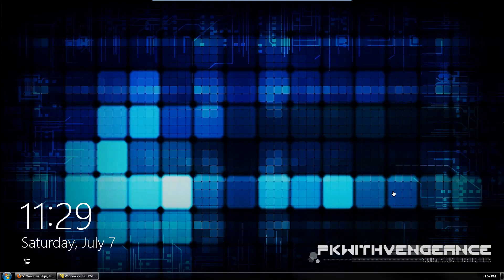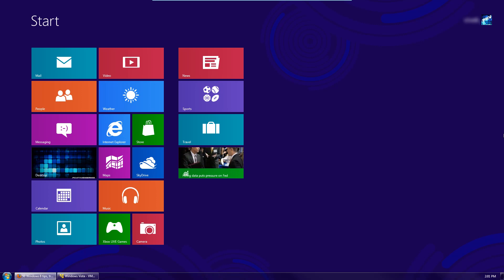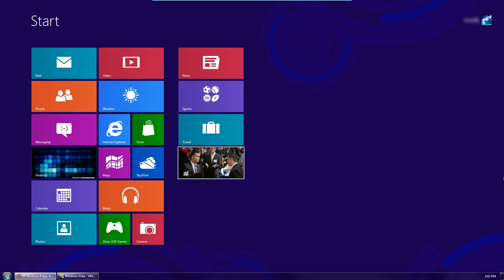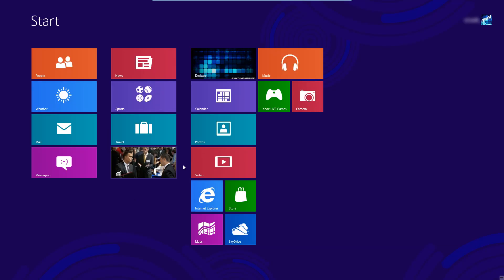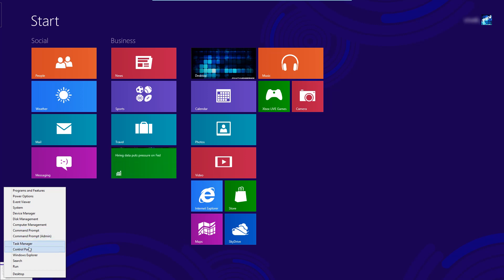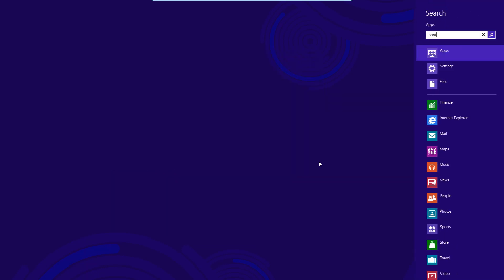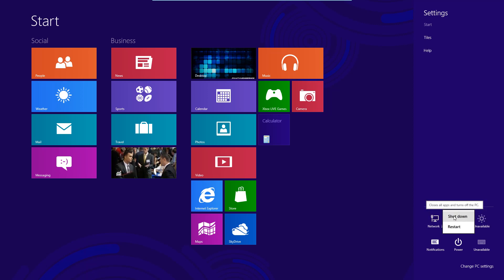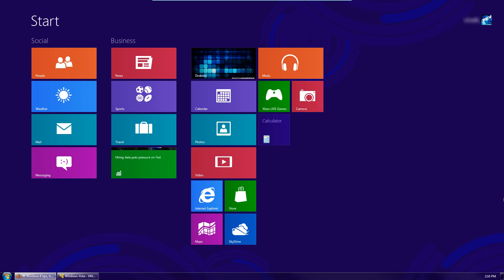Windows 8: Getting Started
In this new series, I'll show you how to navigate and use Windows 8.